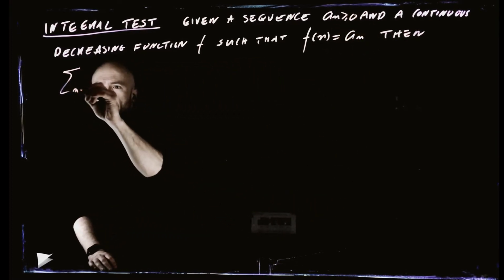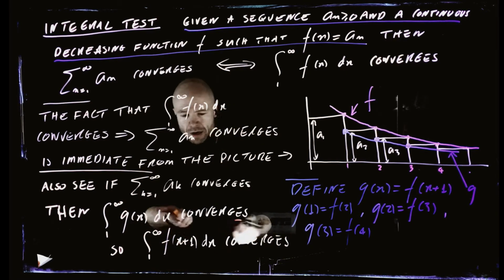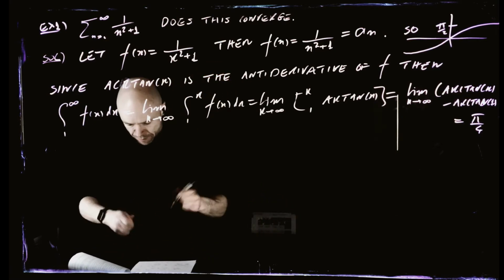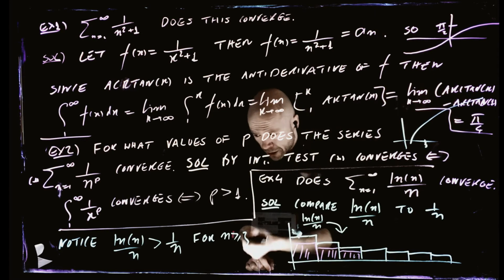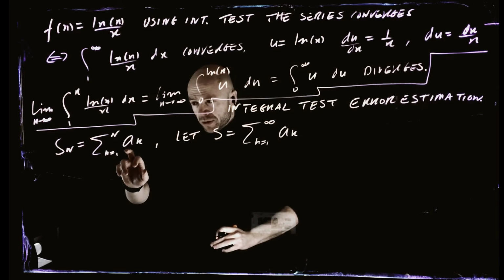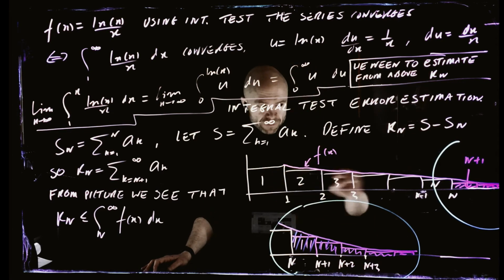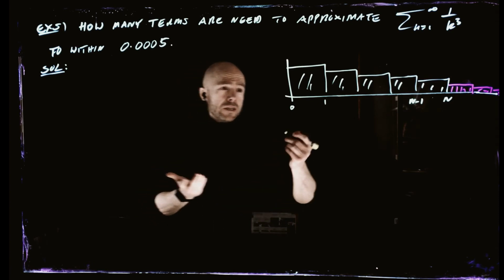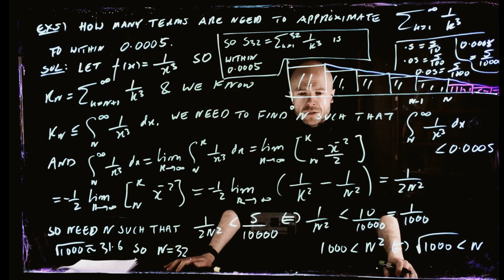Lecture 17: The integral test for series and integral test remainder estimate.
We state and describe in pictures the integral test for series and do a couple of examples. From 26:45 We then state and describe in pictures the integral test remainder estimate for series and do and example of calculating the minimum number of terms need to a estimate a series to within error of 0.0005.